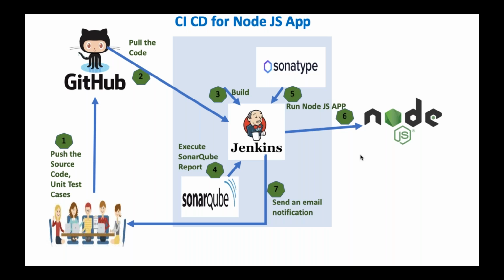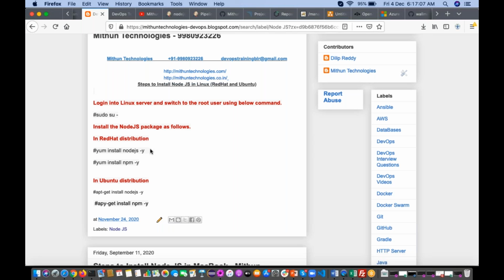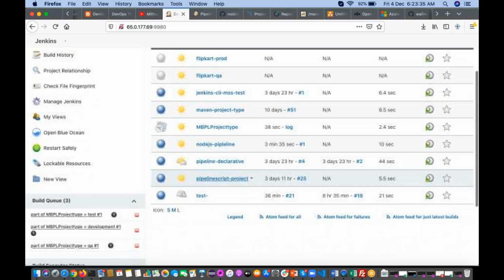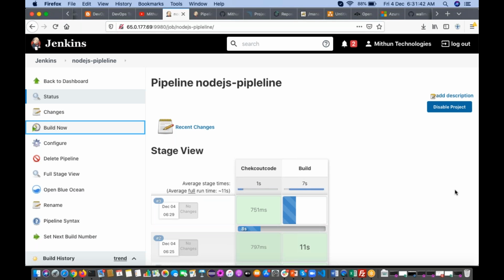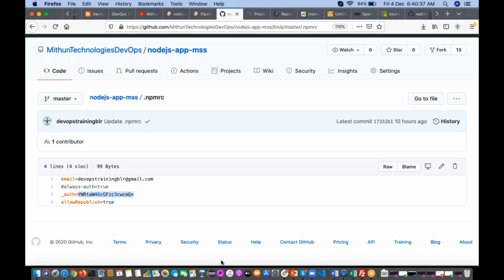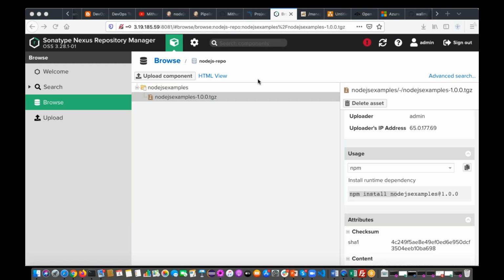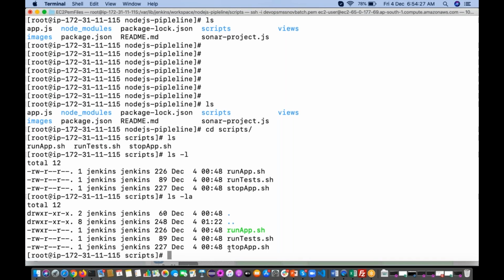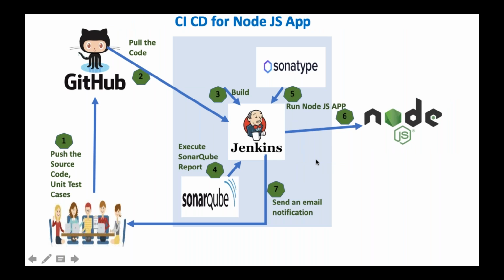Node JS Project CICD - Mithun Technologies